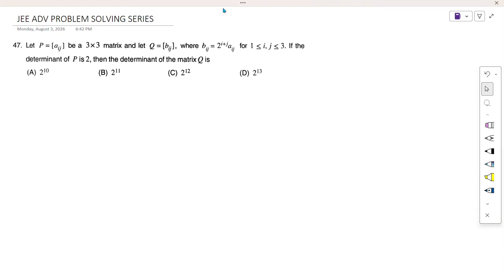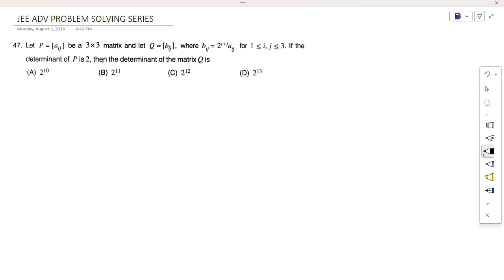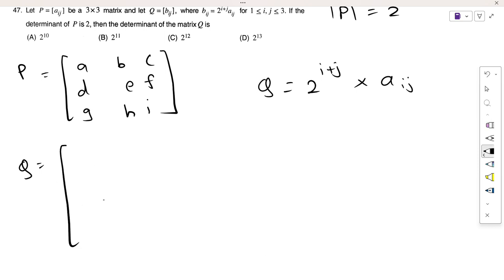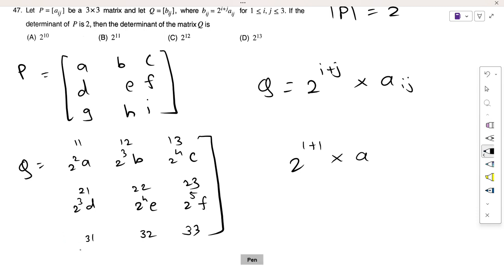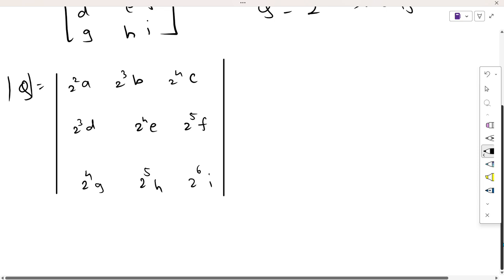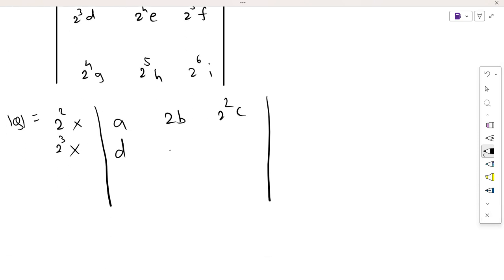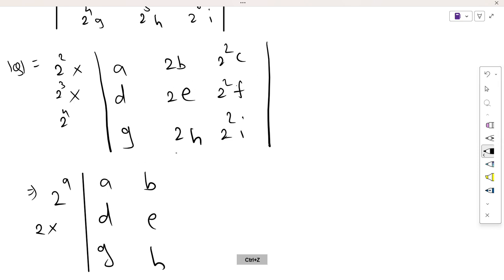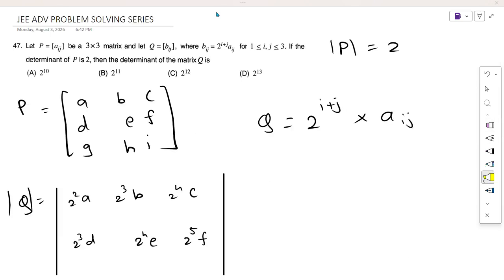Revise a determinant concept with me 📚.......DAY 16